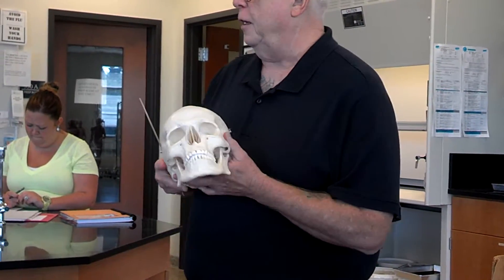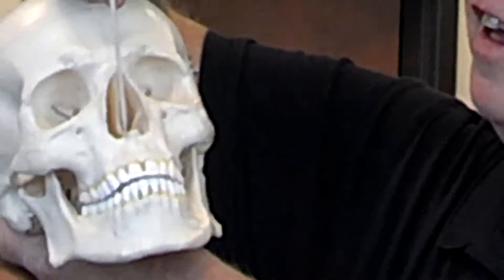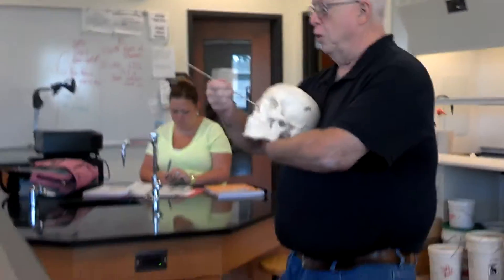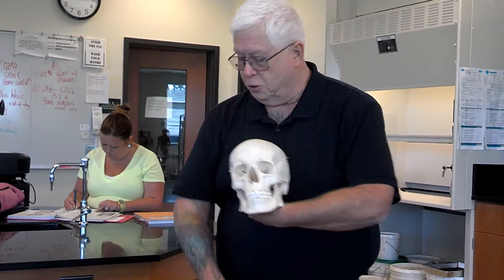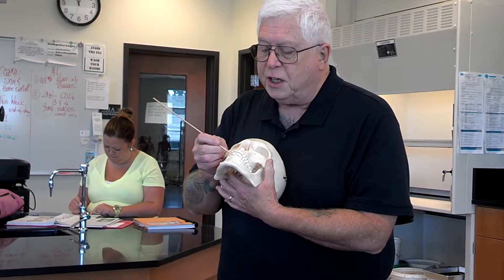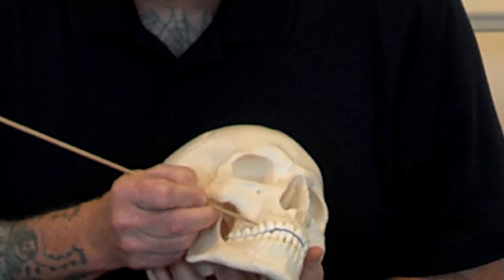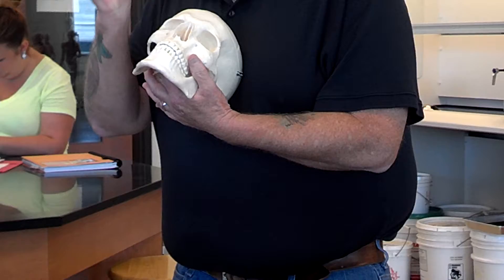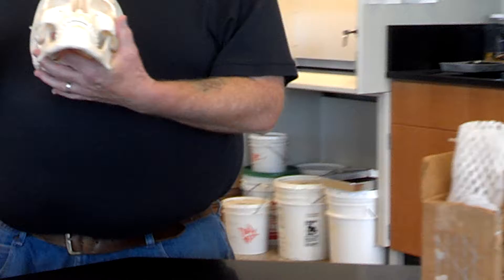Lab 5 Skeleton - 9.24.2013